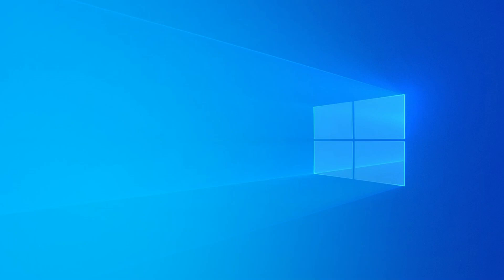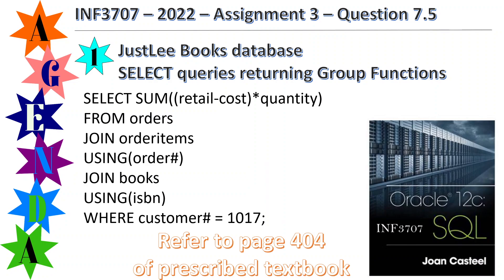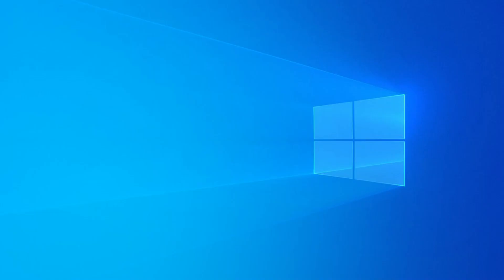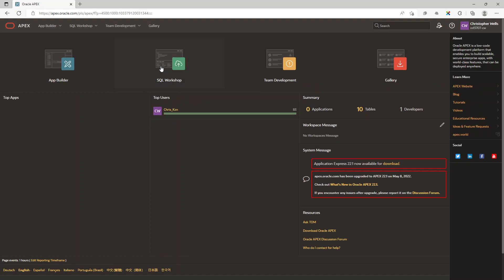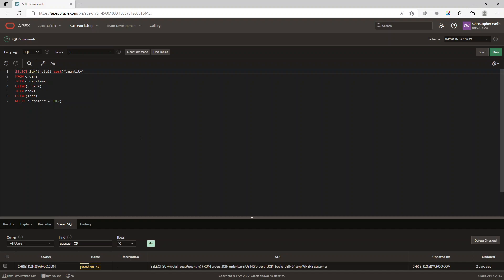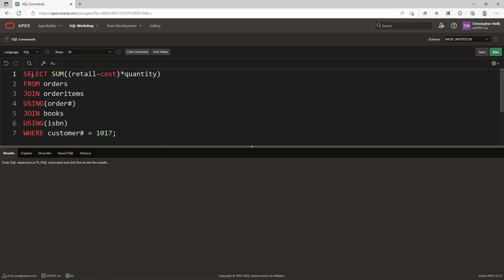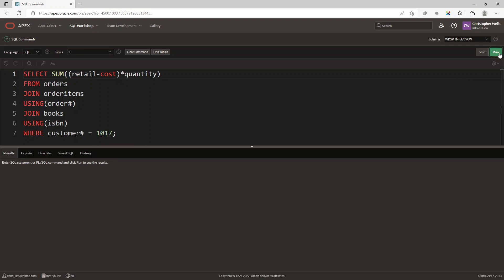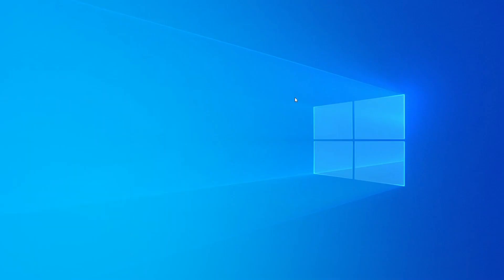INF3707 - 2022 - Assignment 3 - Question 7.5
This is a method that I have used to SELECT certain columns from multiple tables of the JustLee Books Database and return Group Functions. This is taken from INF3707, 2022, Assignment 3, Question 7.5

Determine the total profit generated by sales to customer 1017. Note that quantity of books should be reflected in the profit calculation.